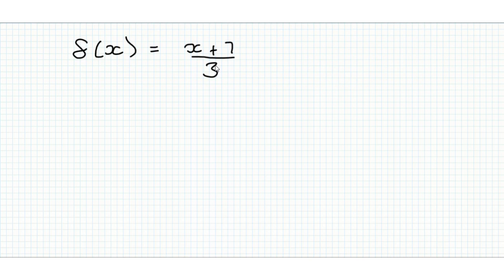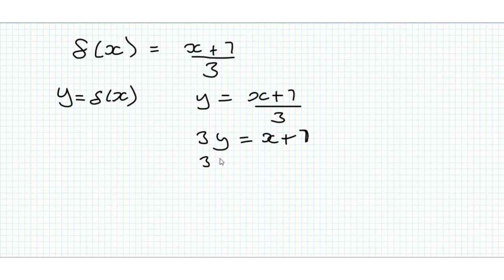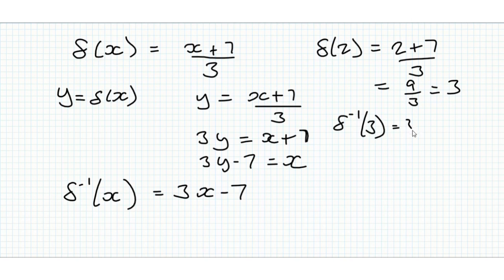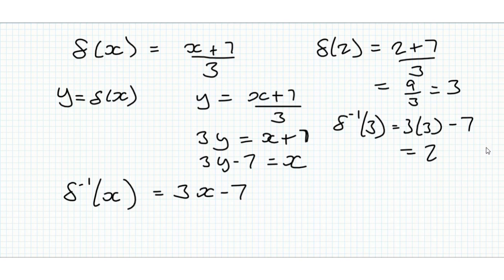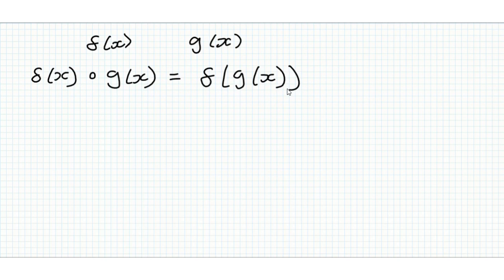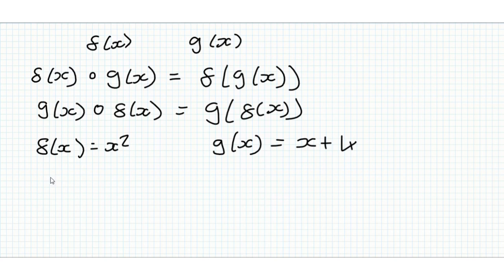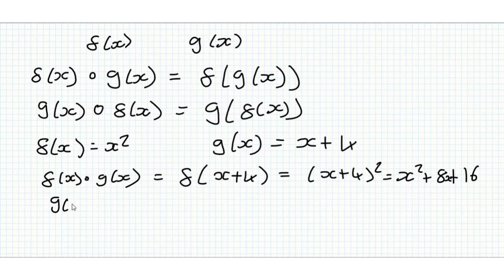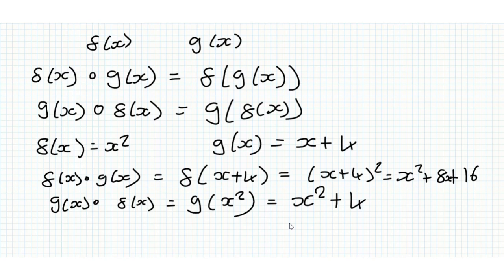How to find inverse functions and compose functions || A Level Mathematics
What do we mean by the inverse function? And how can we find it? We look at this and composite functions in today's video.